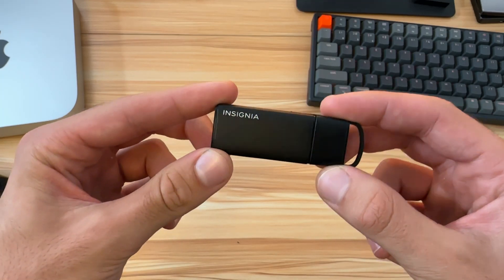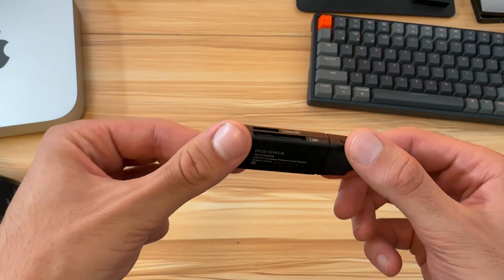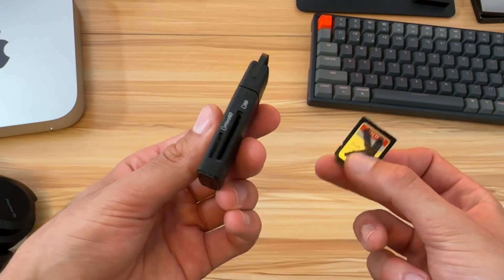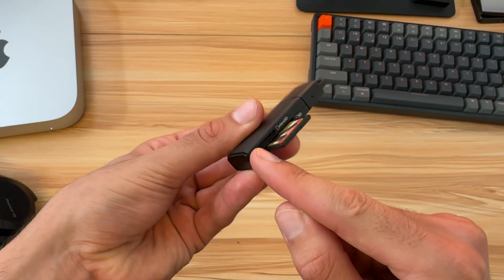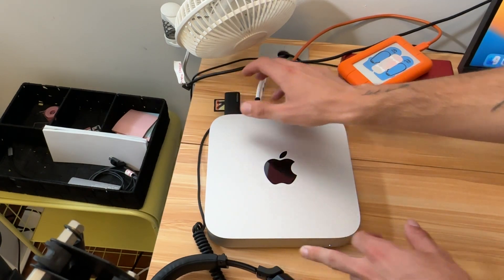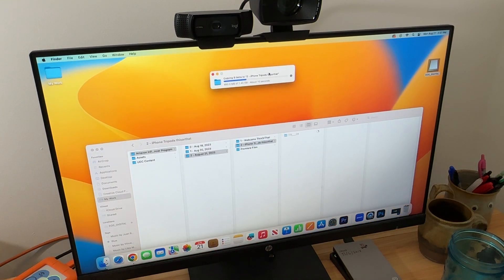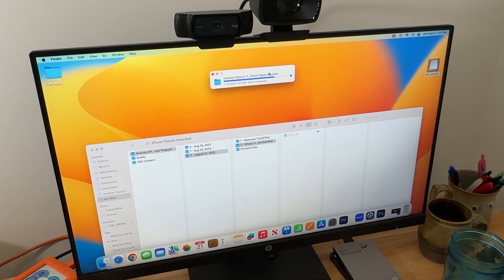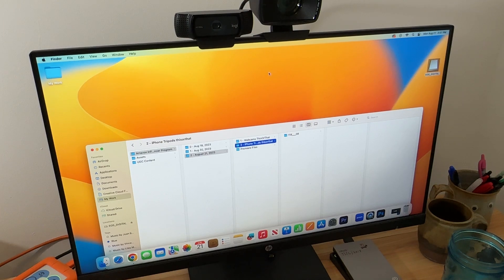Review & Speed Test: Insignia SD Card Reader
Insignia USB 3.0 Memory Card Reader (check current price)

In this video, I review and speed test the Insignia USB 3.0 Memory Card Reader by transferring over 1 GB of video from my SD card to my Mac. I have been using this SD Card reader for years, and it's very reliable.